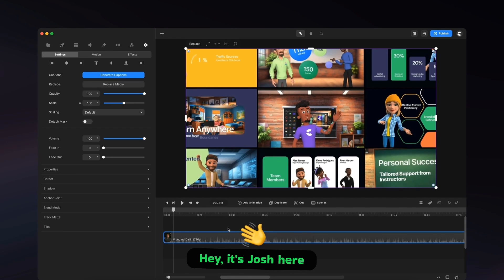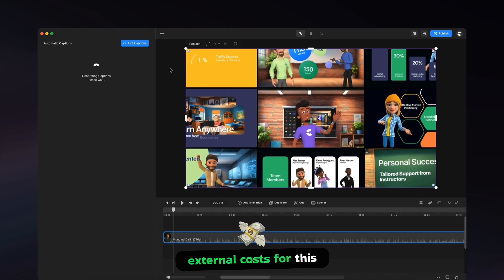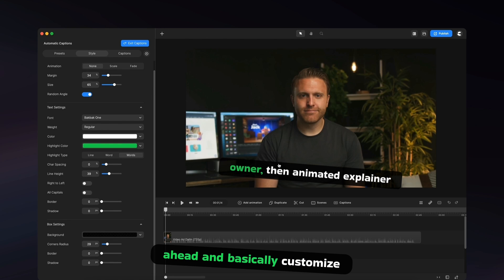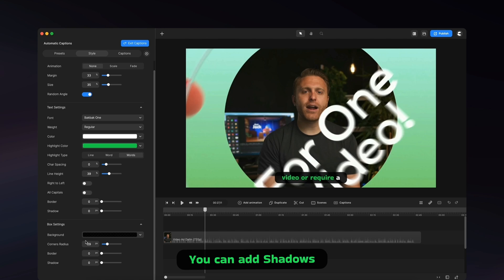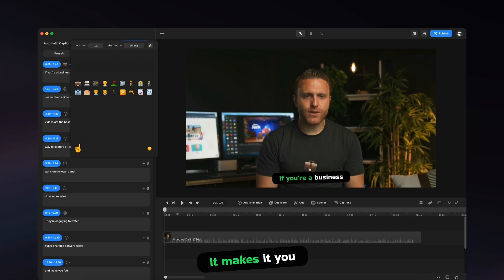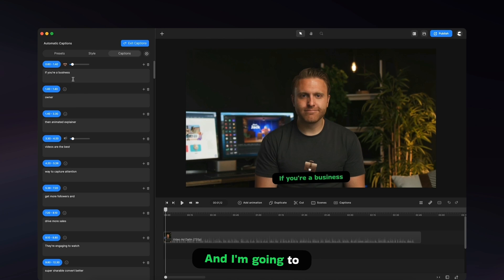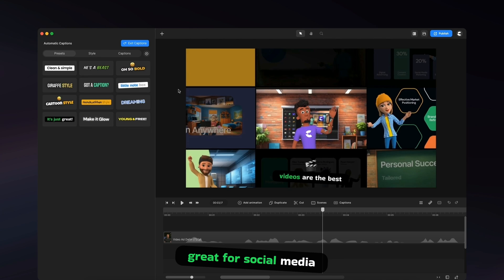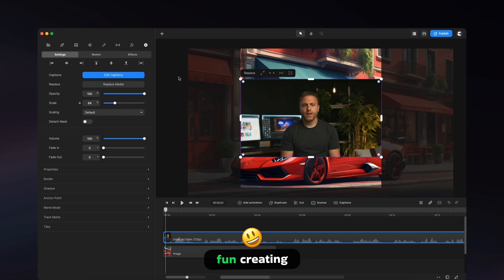GENERATE Animated Captions Quickly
🚀 Elevate Your Content with Ease! 🎬 Learn how to quickly generate animated captions for your videos. Enhance engagement and accessibility effortlessly. This feature is available for All-access members only...